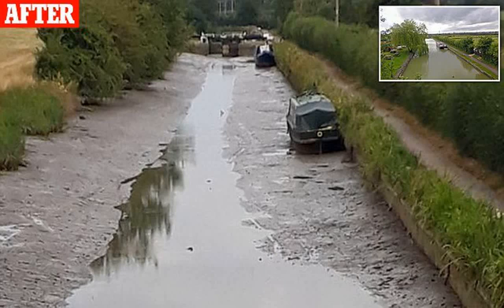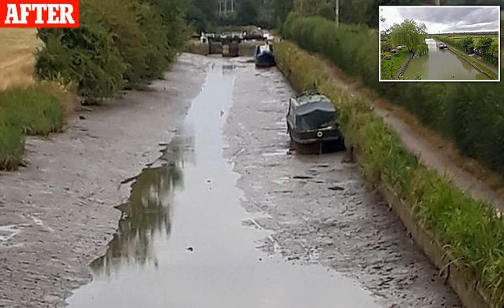BREAKING! Canal barges are left high and dry after boater left paddles open at a lock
Source DONT' FORGET TO SUBSCIBE TO OUR CHANNEL Stranded on the mud, these canal barges were left high and dry after a boater left the paddles open at a lock.

A stretch of the Kennet and Avon Canal in Wiltshire was reduced to little more than a puddle after the water drained away.

A spokesman for the Canal and River Trust, which is responsible for waterways in England and Wales, said the incident was not malicious. The boater was ‘rushing’ an ...